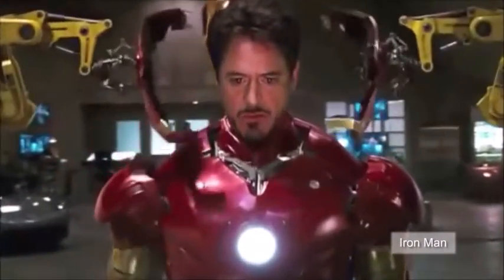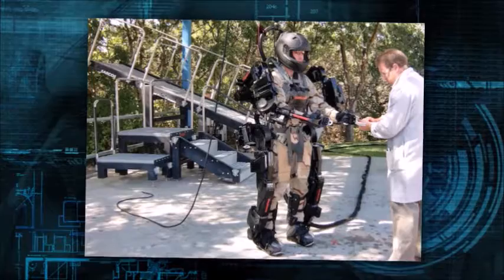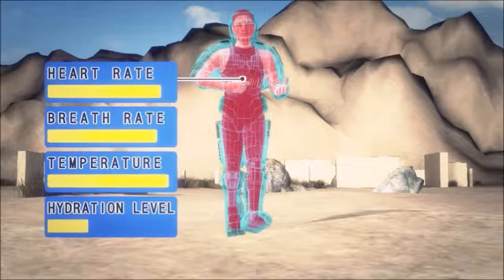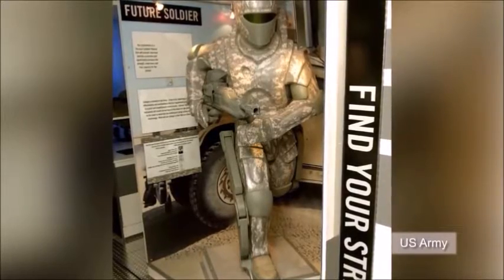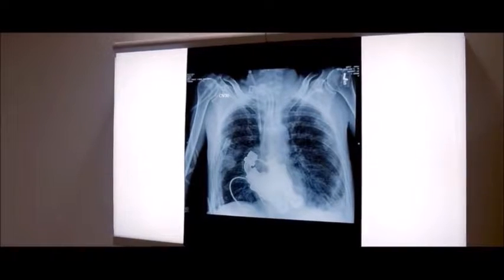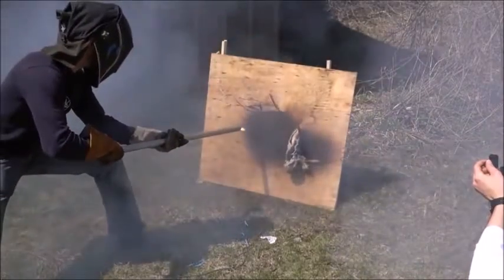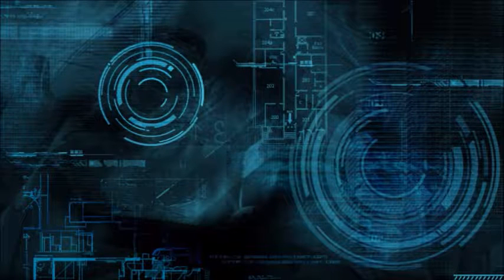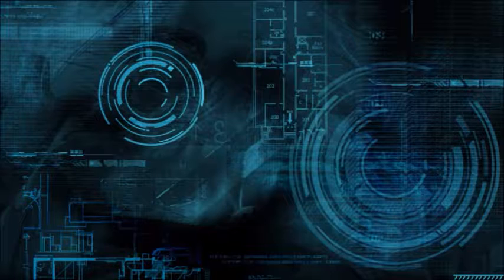Become Iron Man In Real Life!! || The Science Behind The Suit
It's time to look for the ways we can outfit ourselves like Tony Stark. We have the science and technology capable of transforming an ordinary individual into a superhuman. Find out how you can suit up in a red and gold exoskeleton like the rich Tony Stark. :)